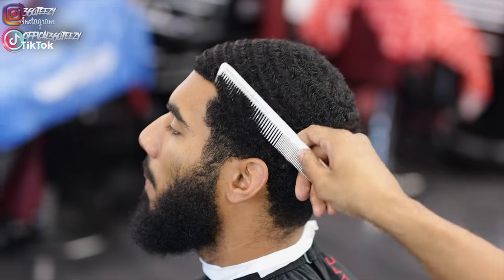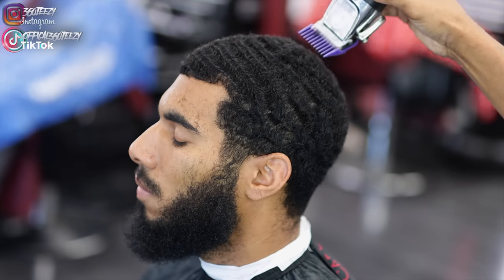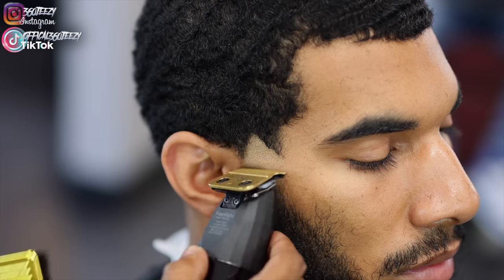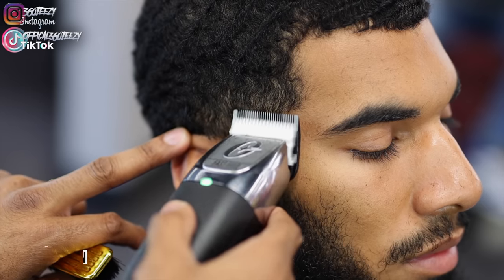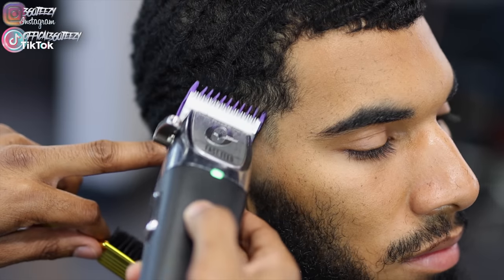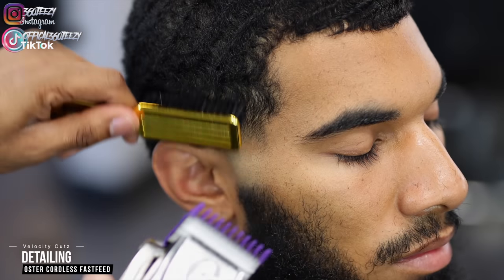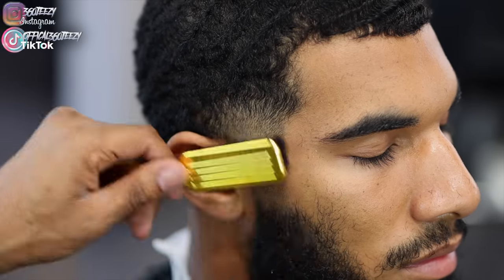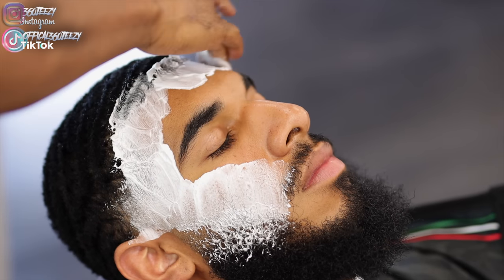*END OF WOLF* HAIRCUT TUTORIAL: BURST TAPER | FADED BEARD | HOT TOWEL